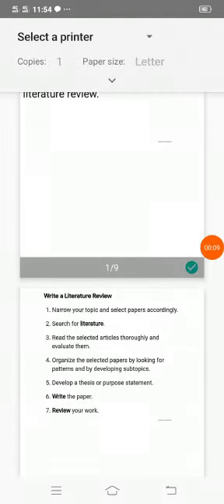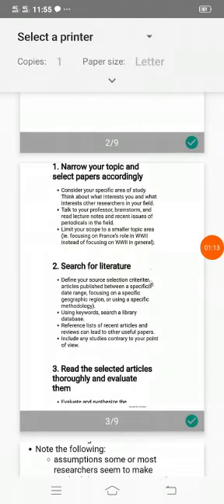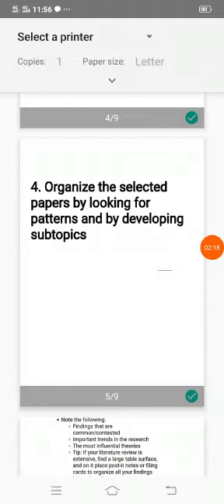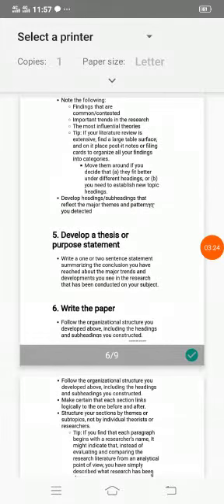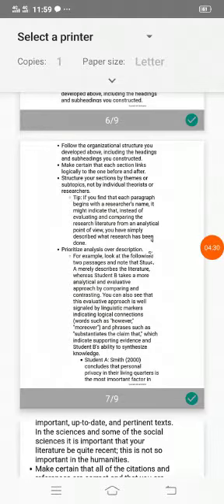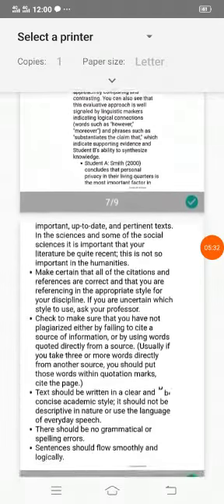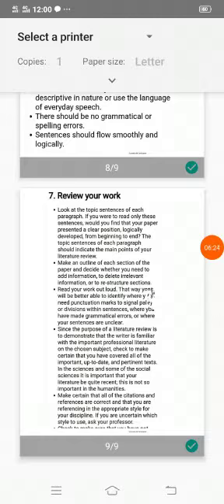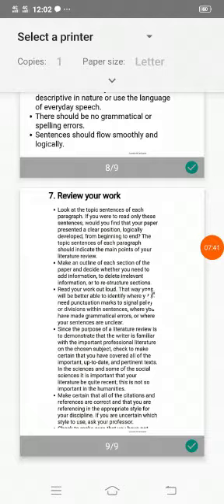How to write literature views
what is literature
what is views